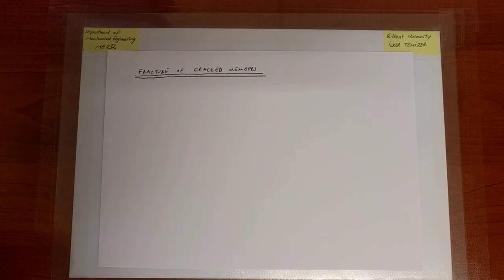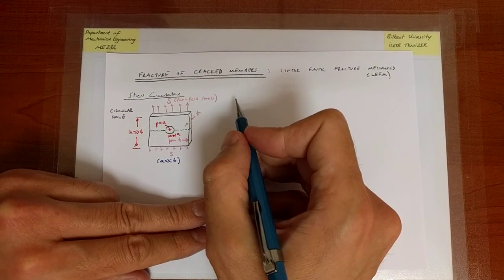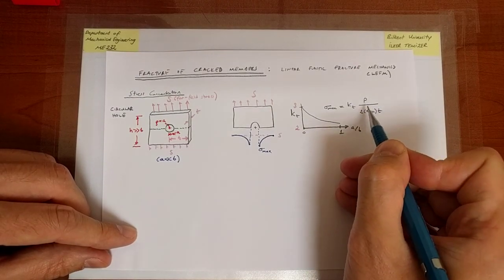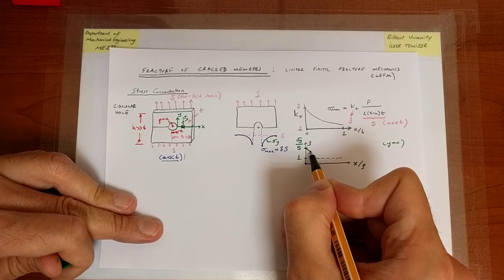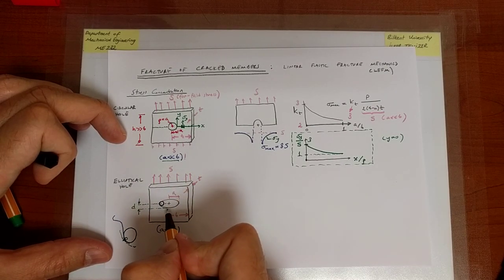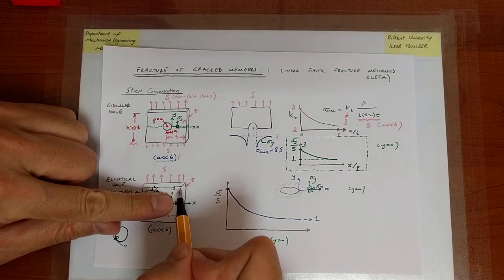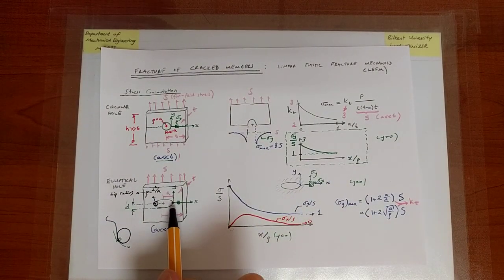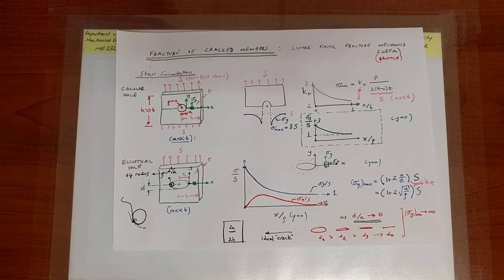Fracture (Part 1)